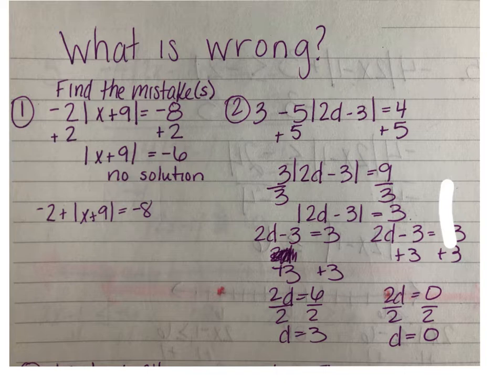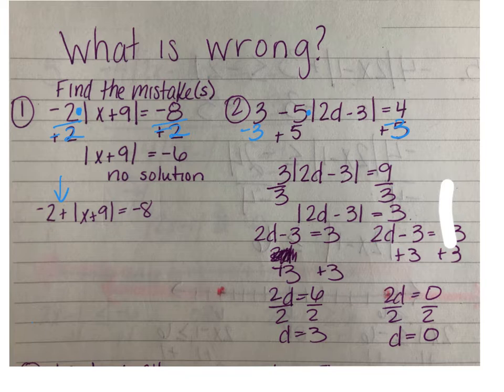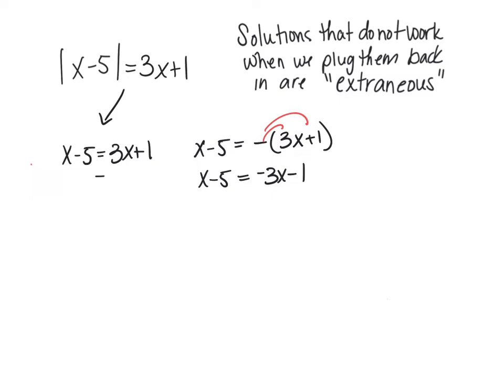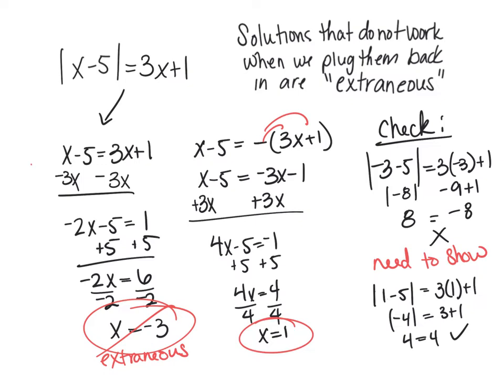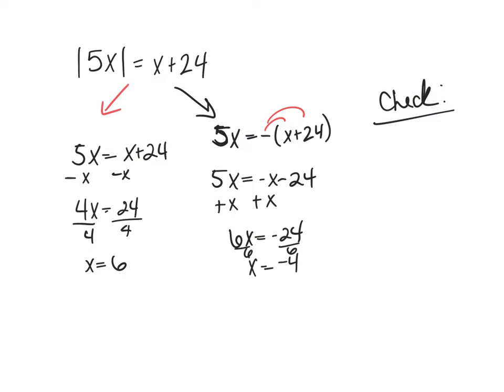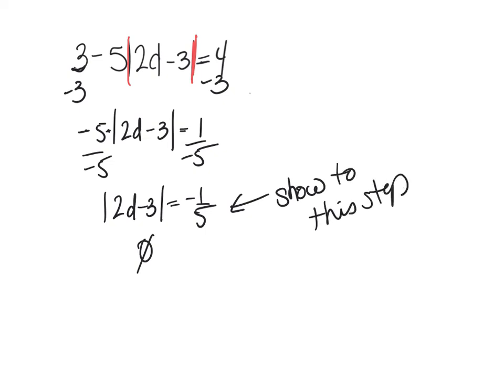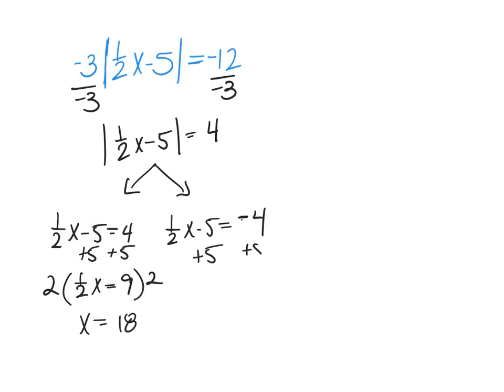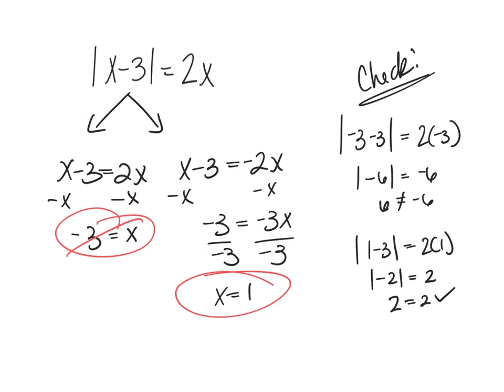HW 1 review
This is a few problems from our first homework. This project was created with Explain Everything™ Interactive Whiteboard for iPad.